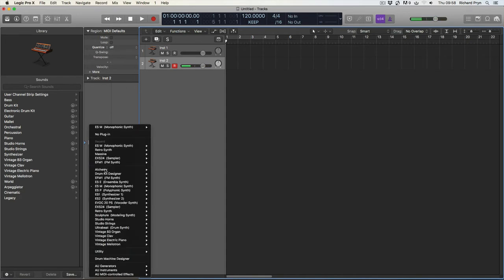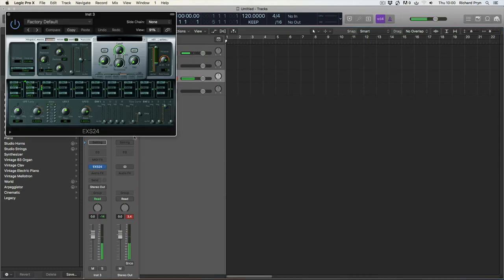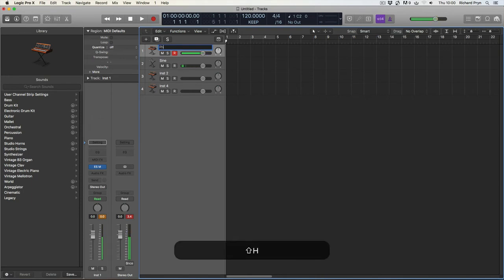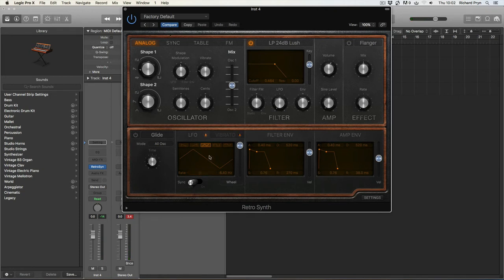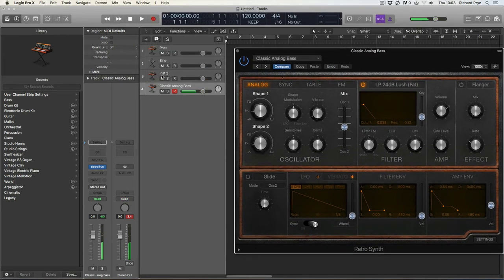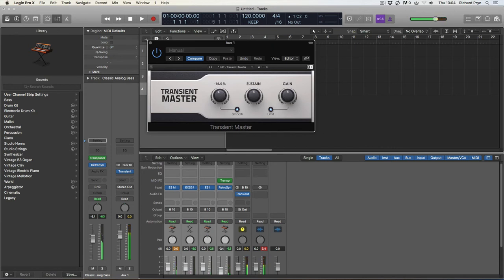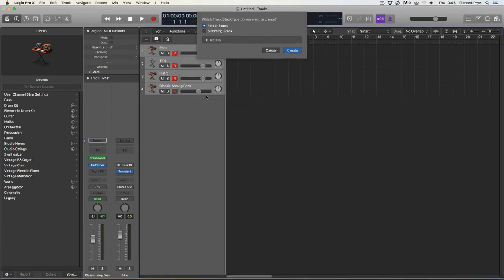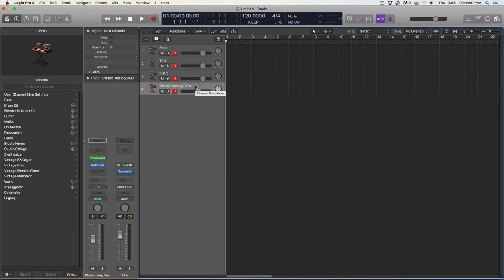Logic Pro X Tutorials - How to create a Trilian style bass sound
In this video I show you how to create a bass sound similar to the analogue synths found in Spectrasonics Trilian. The main focus is to create an interesting bass sound that can be used in writing Trailer music.